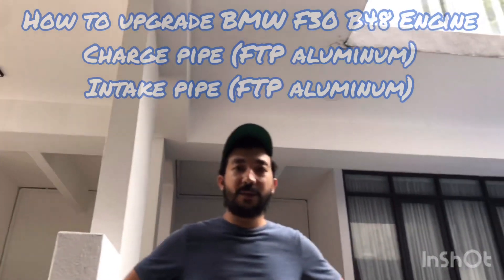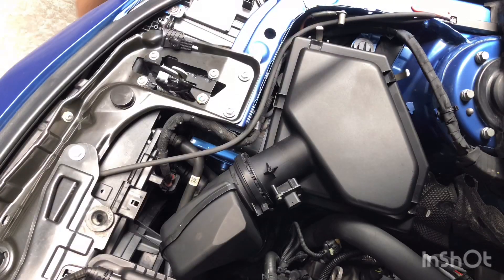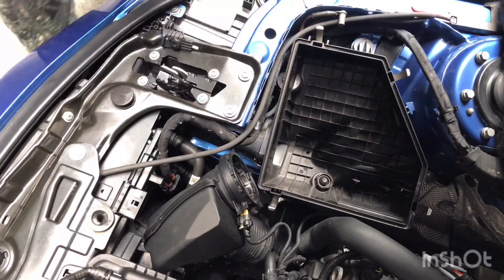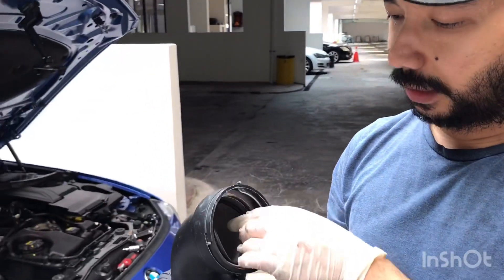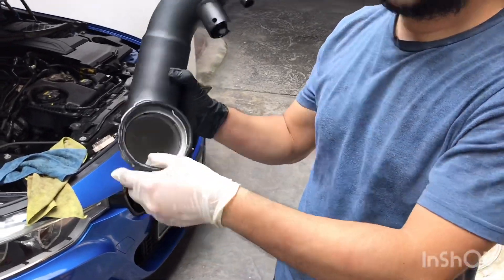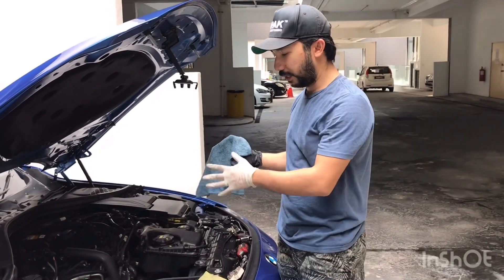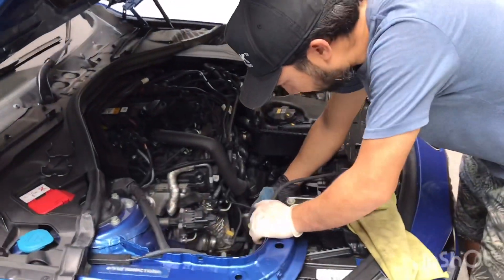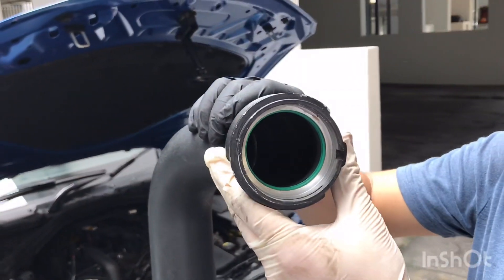BMW 330e F30 B48 charge pipe and intake pipe upgrade tutorial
This late 2017 BMW F30 330e is powered by a robust 2.0 twin scroll turbo B48 engine coupled with an electric motor (113hp). The engine has been upgraded to a higher power output, hence the stock plastic OEM charge and intake pipes might not be able to withstand the increased boost pressure ultimately blowing up the motor. Therefore, it requires an upgrade to take in all that extra boost. The aluminium charge pipe both increases flow and improves the reliability of the engine.

Upgrades:
FTP B48 charge and intake pipe

Lounge - Sax - Mixtape - Party Hardy